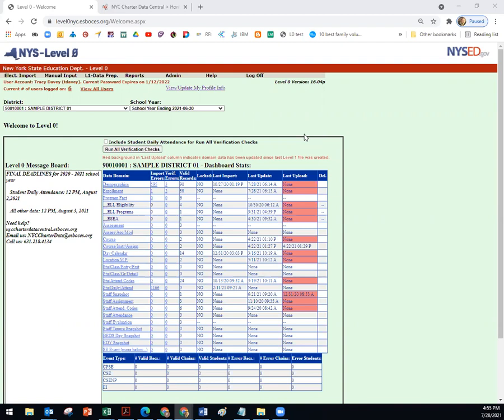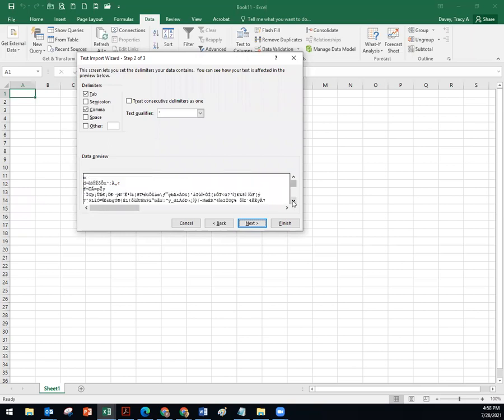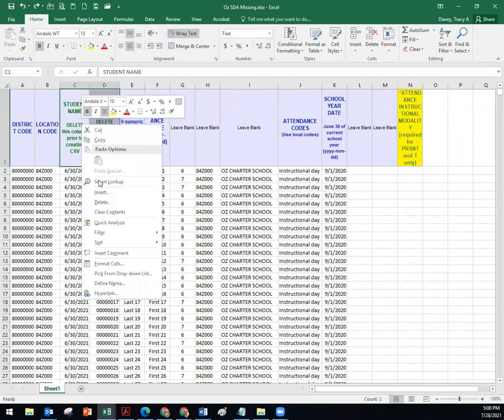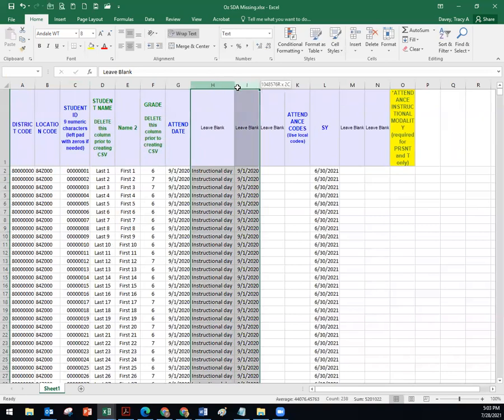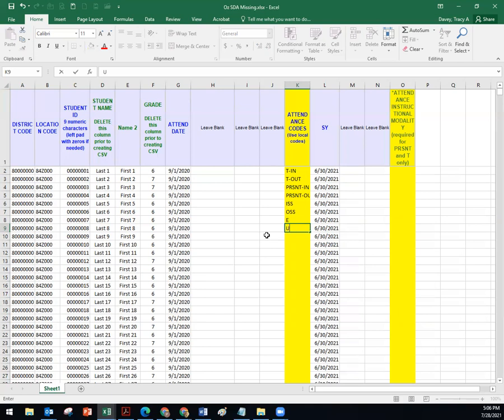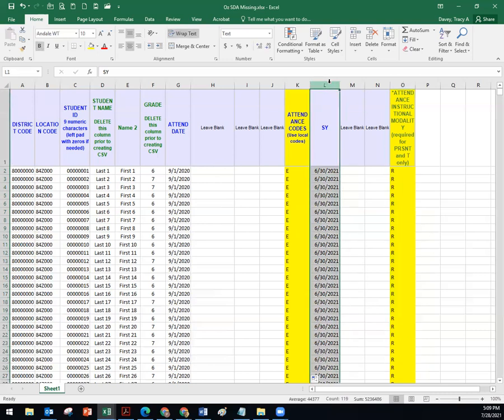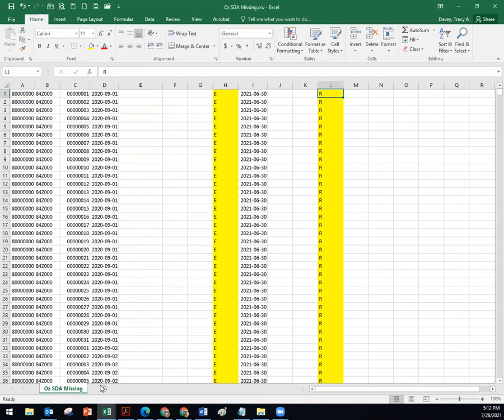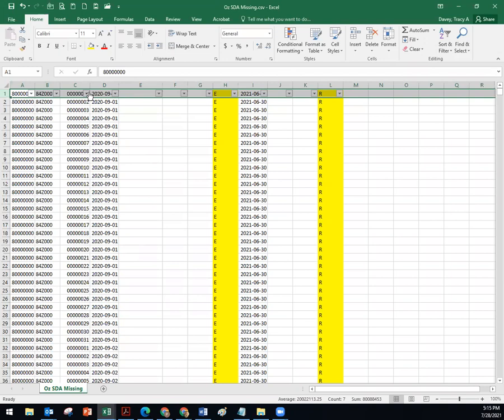SDA Missing extract from L0